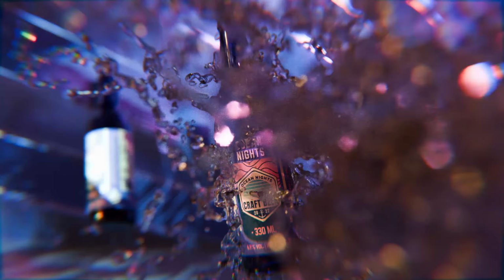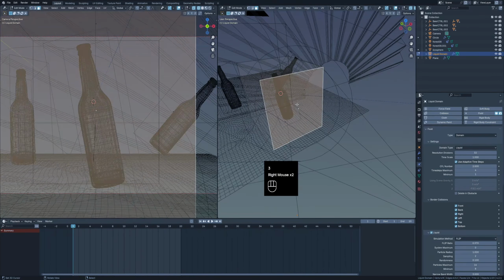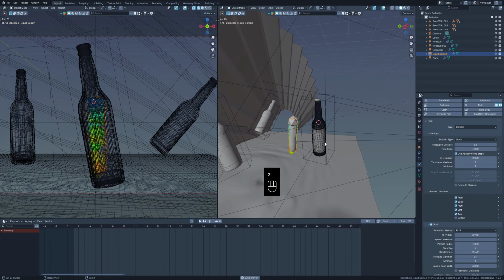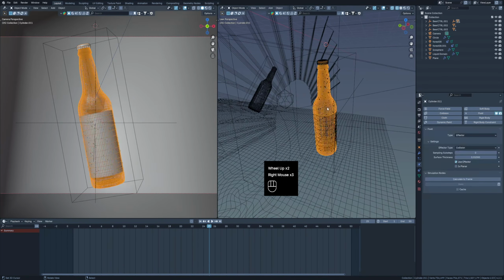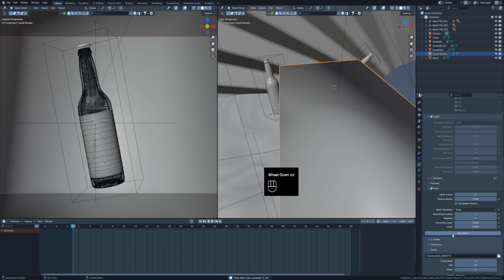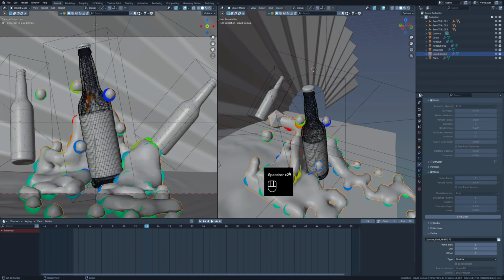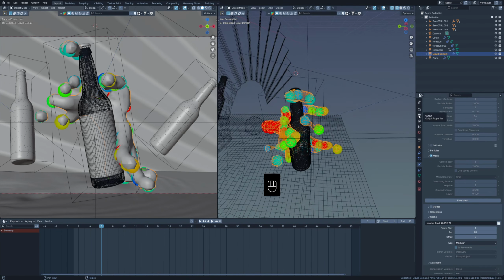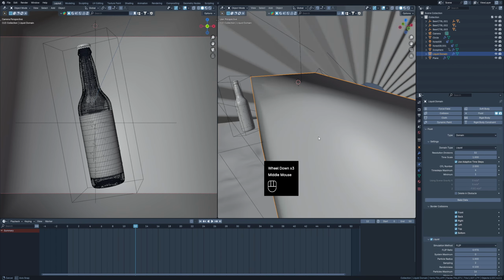Easy Water Splash in Blender | Liquid Simulation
In this video you will learn how to make splash effect with liquid simulation in Blender.

🏅My PayHip Store where you can find all the project files from my other videos